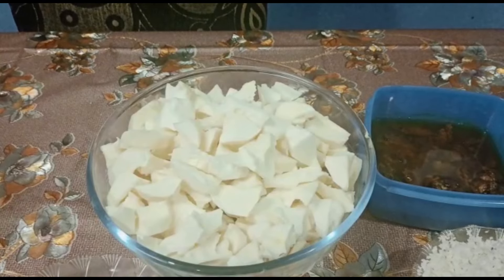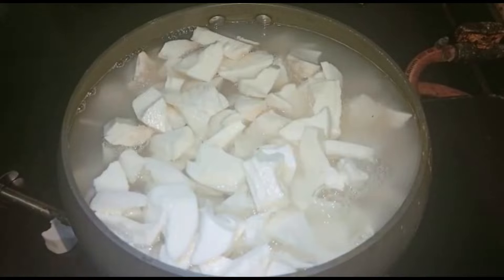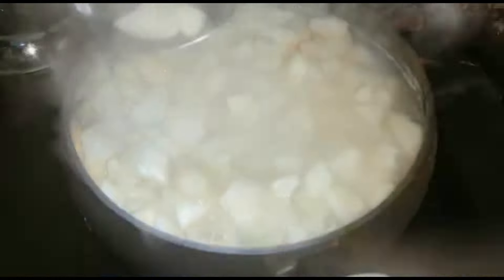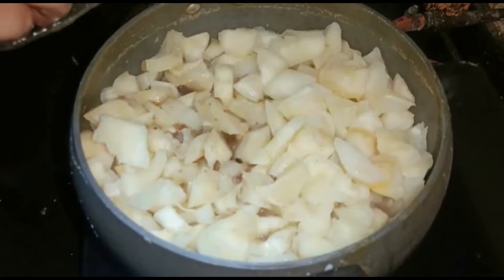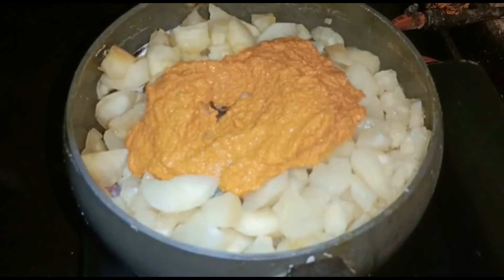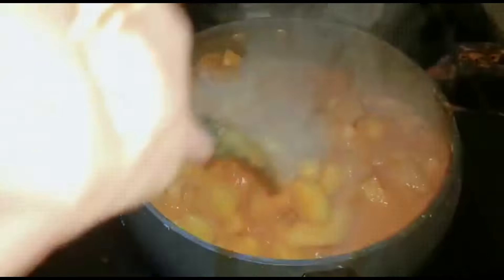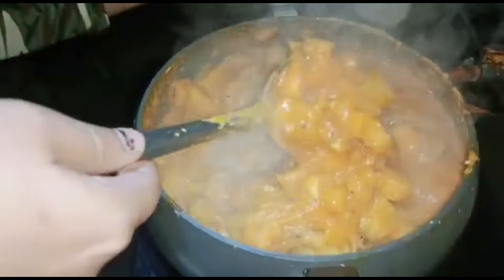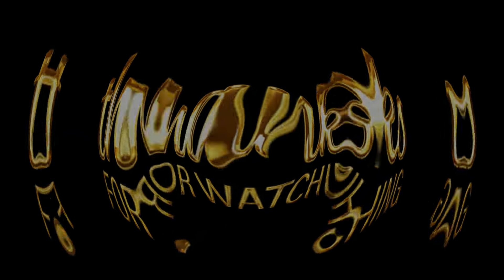കപ്പയും മീനും ഇട്ടു പിരട്ടിയതു കൊല്ലം രീതിയിൽ (FISH KAPPA BIRIYANI )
ഇന്ന് നമ്മൾ ചെയ്യുന്നത് കപ്പയും മീനും ഇട്ടു പിരട്ടിയ കൊല്ലം സ്റ്റൈലിൽ ഉള്ള ഒരു വിഭവം ആണ് ... ഫിഷ് കപ്പ ബിരിയാണി